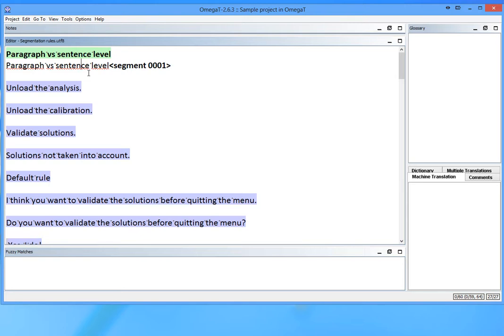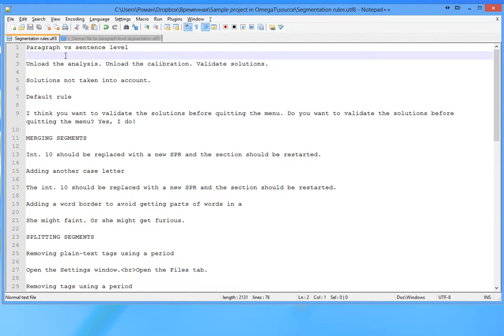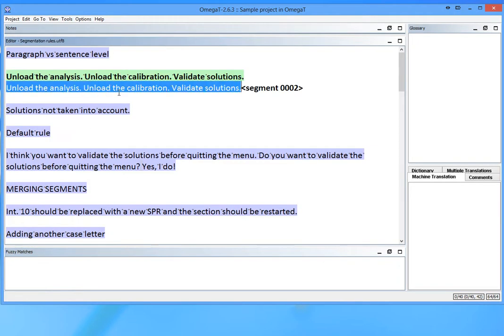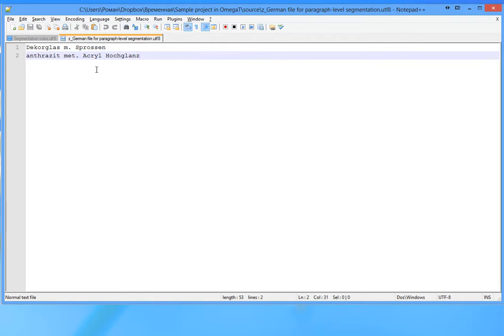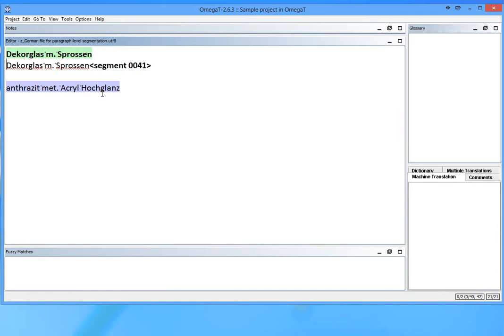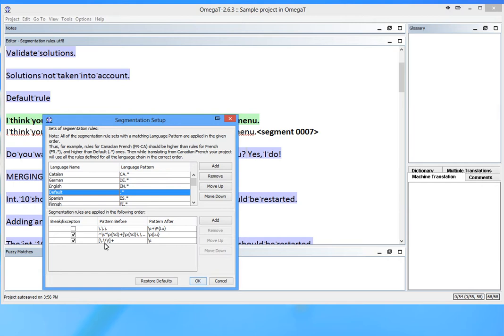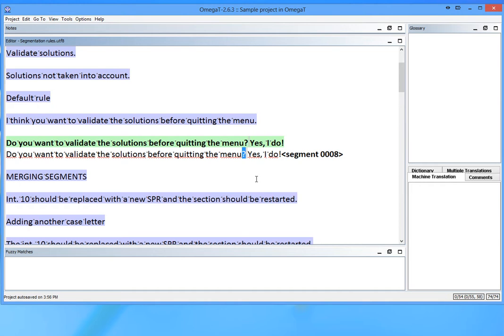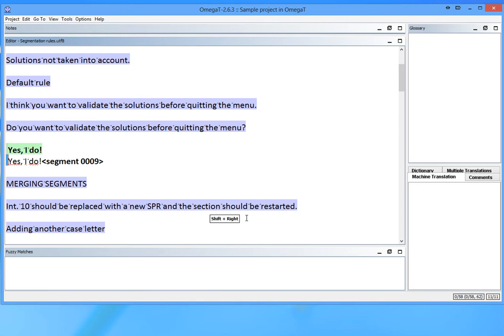The basics of segmentaton in the translation program OmegaT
This short video shows the paragraph and sentence-level segmentation and explains the main default segmentation rule in OmegaT.